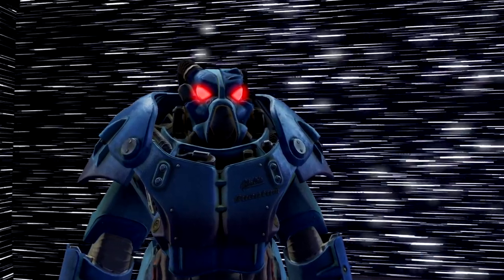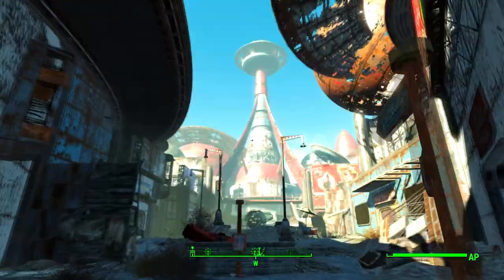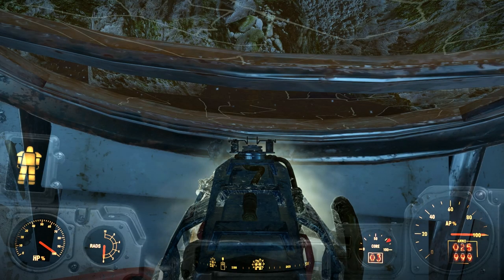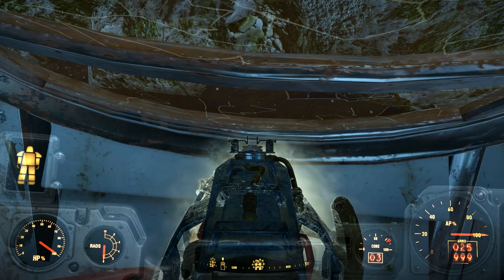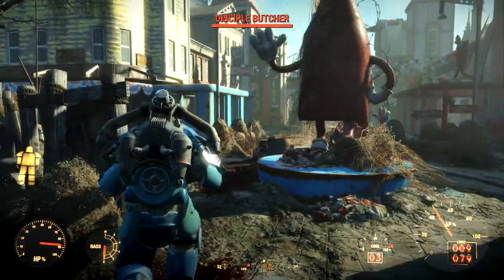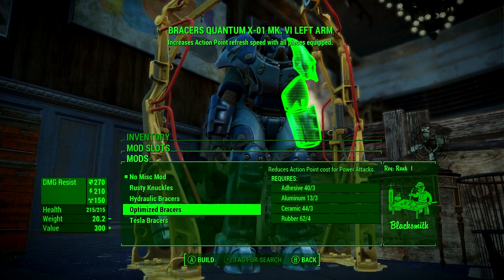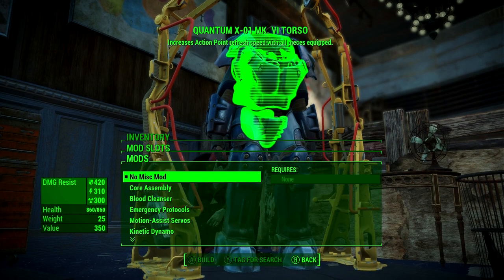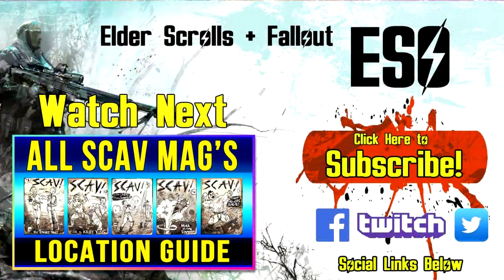Fallout 4 Nuka World BEAST EARLY Full X-01 Location QUANTUM Power Armor Guide Star Core GLITCH Cheat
Fallout 4 Nuka World BEAST EARLY Full X-01 Location (QUANTUM Power Armor Guide Star Core GLITCH Cheat to get the Unique Rare X-01 Set without getting all the star cores! Unique Nuka QUANTUM Fastest method.

SURVIVAL NOTE: On survival difficulty you must take all the armor on the X-01's frame, then just use the frame to exit. You now have all the armor pieces!

---RELATED GUIDES---

---SOCIAL LINKS---